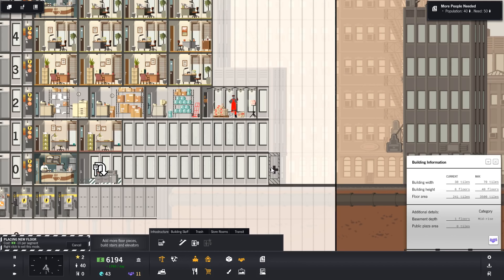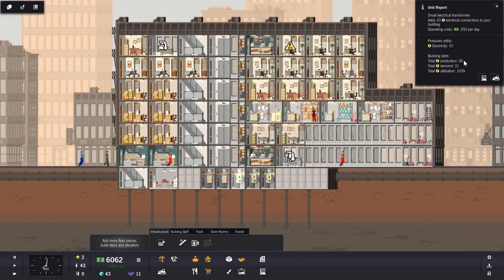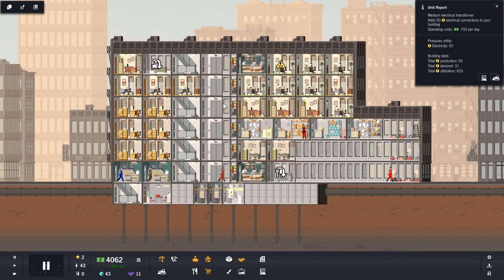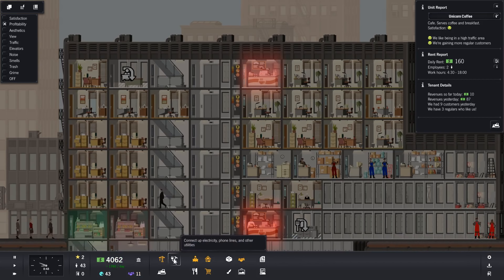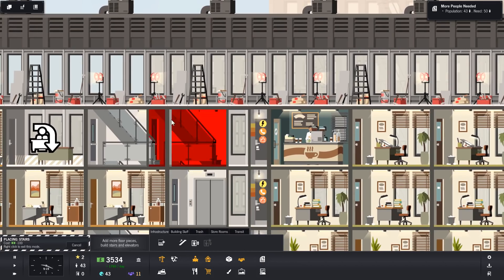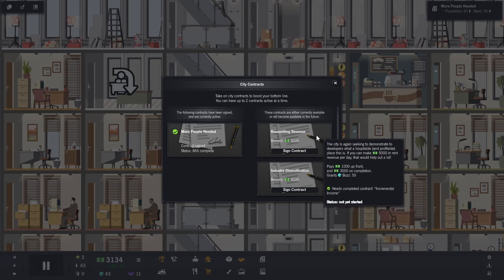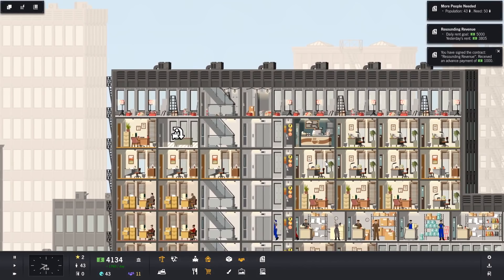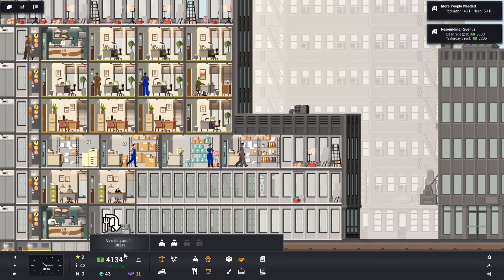Project Highrise S1E03 ►GOING UNDERGROUND!◀ Let's Play/Gameplay/Tutorial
What is Project Highrise?
Project Highrise is a skyscraper construction and management sim.
Your job as an architect and developer is to build world-famous skyscrapers that will be the envy of the entire city – modern masterpieces of art and engineering. But a skyscraper is more than just steel and glass, it’s an intricate ecosystem, full of people that live and work in the building. It becomes a complex machine, one that needs your steady hand to keep it running smoothly and efficiently.

CPU: Intel i7-4790k @4 GHz
RAM: 16GB
GPU: MSI GeForce GTX 970

End Titles Music:
Tobu - Candyland